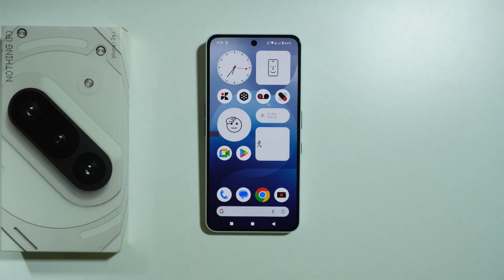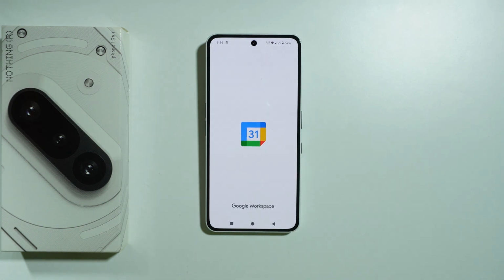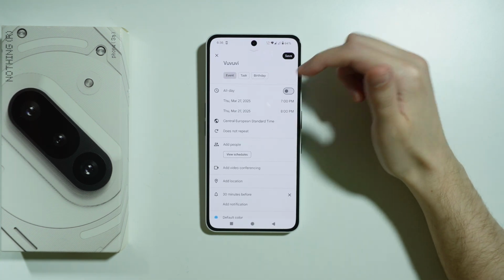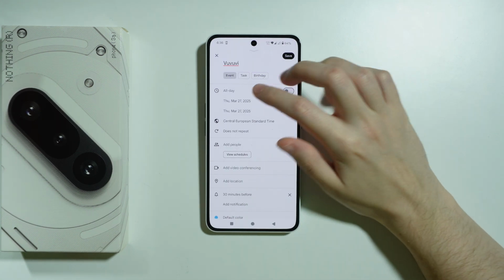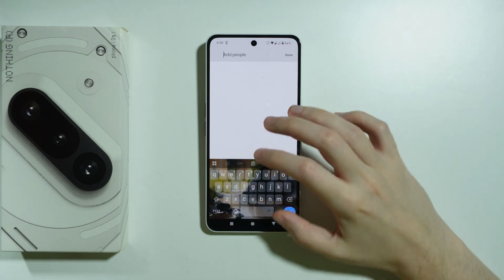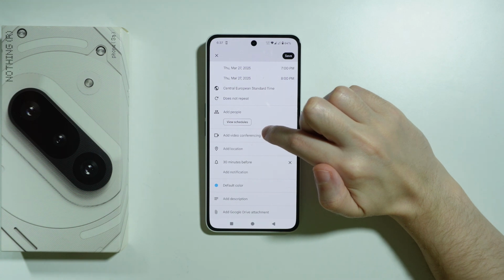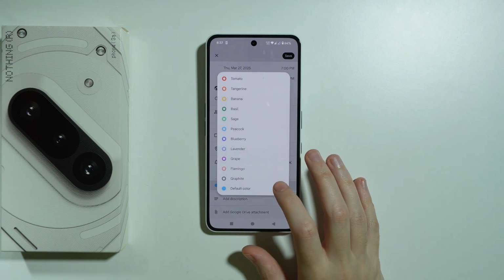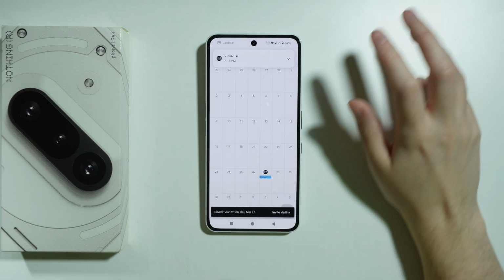Nothing Phone 3a/3a Pro: How to Add Event to Calendar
In this video, learn how to add an event to the calendar on your Nothing Phone 3a or 3a Pro. We’ll guide you through the steps to create, edit, and manage events to keep track of your schedule effortlessly. Whether you need to set reminders for meetings, appointments, or special occasions, this tutorial will help you stay organized. Follow along to easily add events to your calendar on the Nothing Phone 3a or 3a Pro.